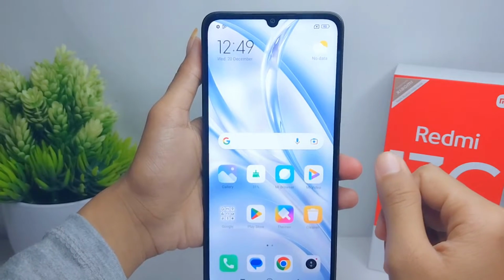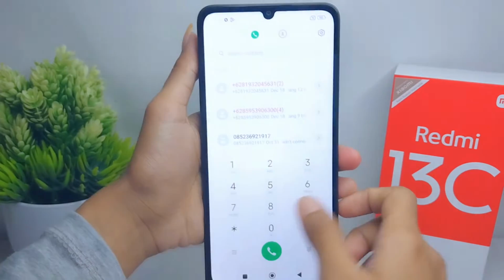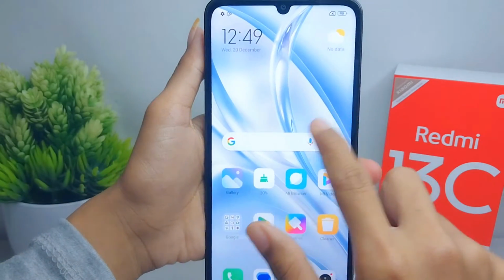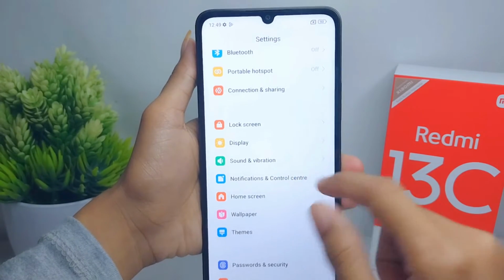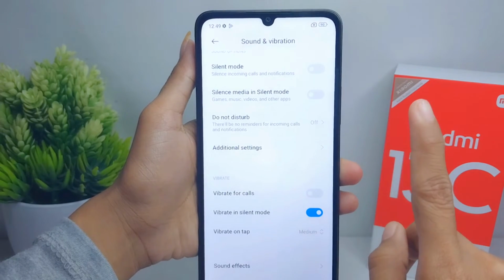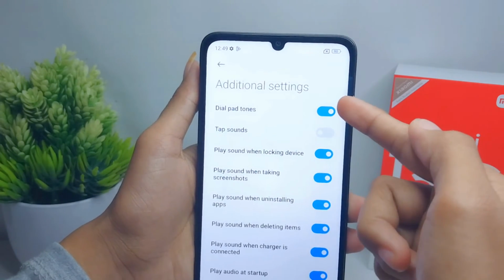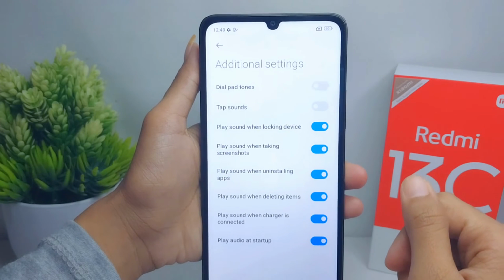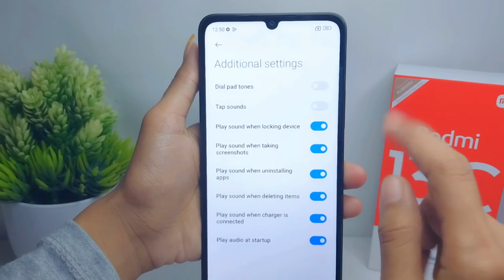How To Turn Off Dial Pad Tones On Redmi 13c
This tutorial deals with search:
how to turn off dial pad tones
redmi 13c
how to turn off dial pad tones on redmi
how to turn off dial pad tones redmi 13c
how to turn off redmi 13c dial pad tones
redmi 13c dial pad tones.